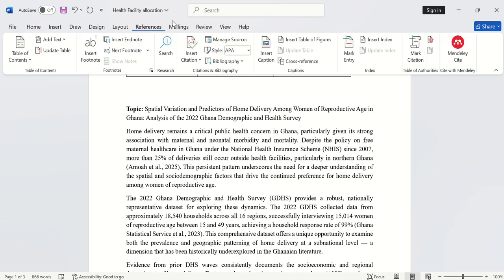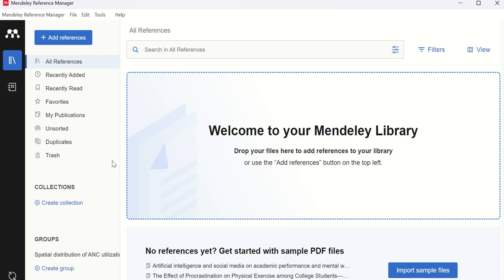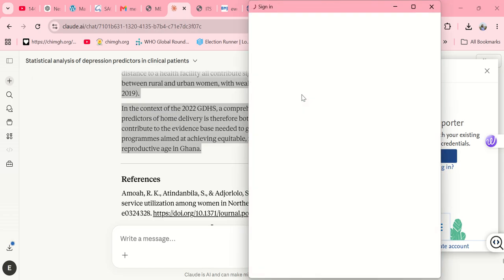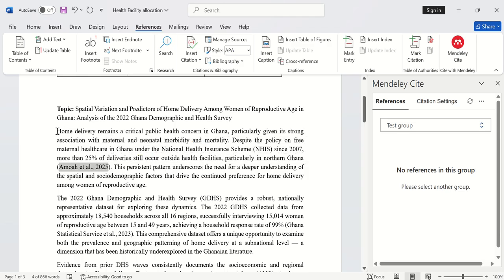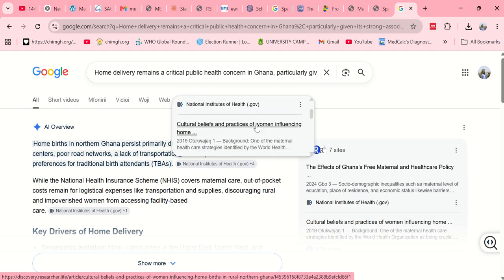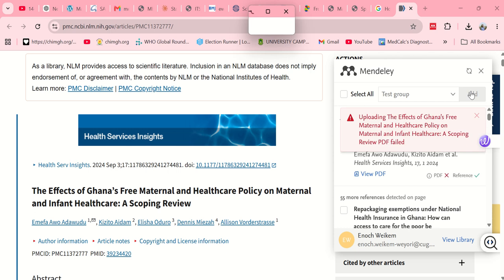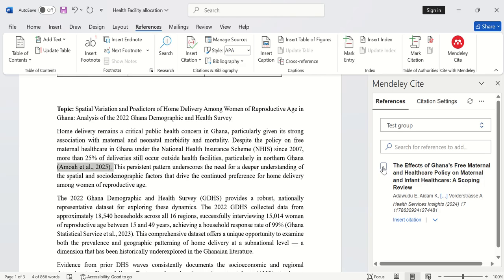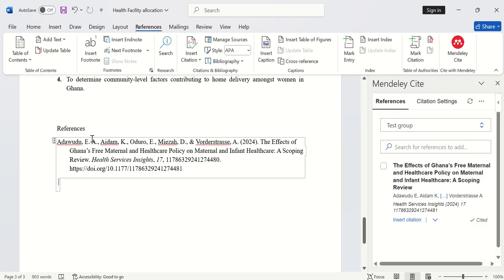Referencing with Mendeley